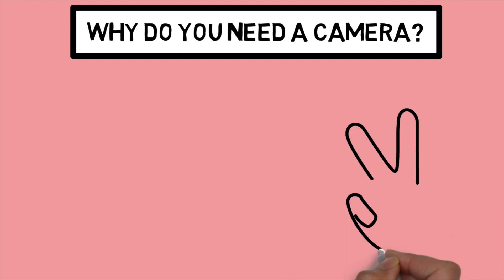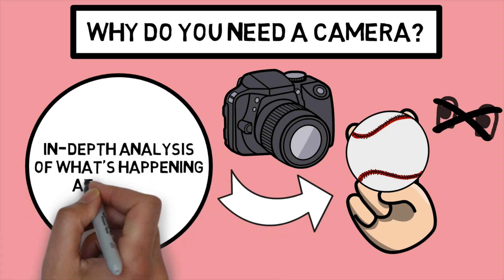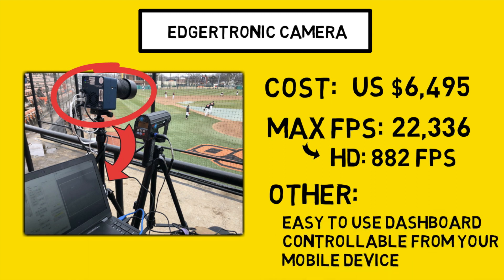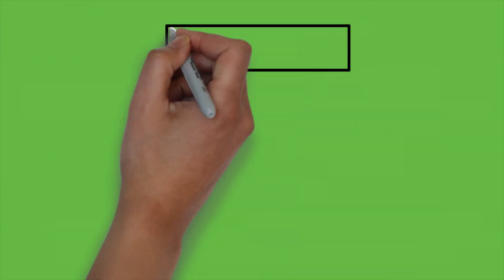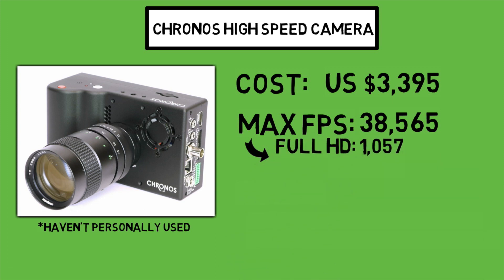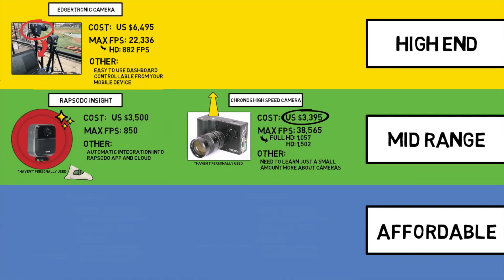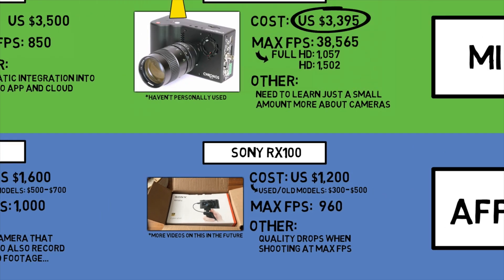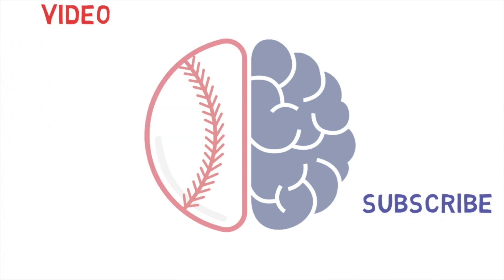BEST PITCH DESIGN CAMERAS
Today’s video is a follow up on a recent blog post over on the Simple Sabermetrics Website. In that post we covered the TOP pitch design cameras out on the market today. What is so different about each of them, how much do they cost, and which may work best for your team? All that and more found right here!